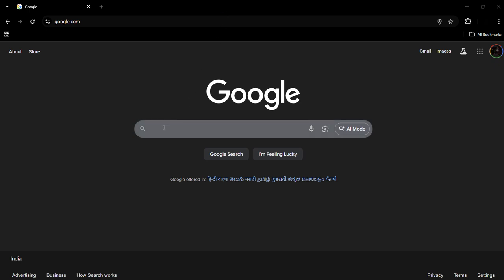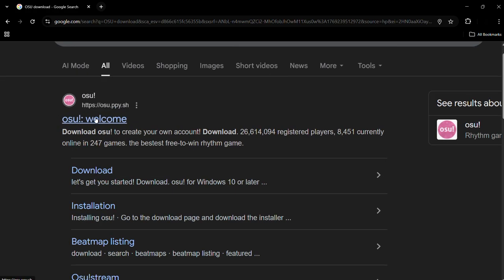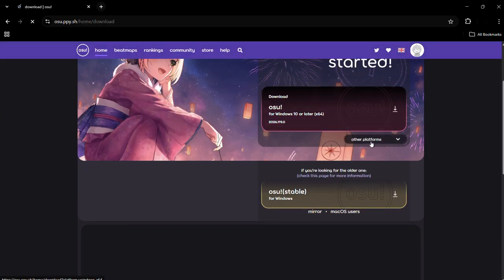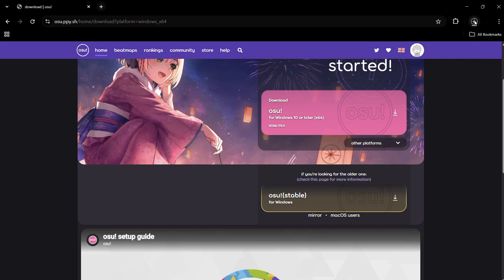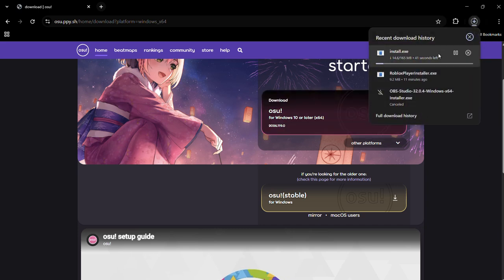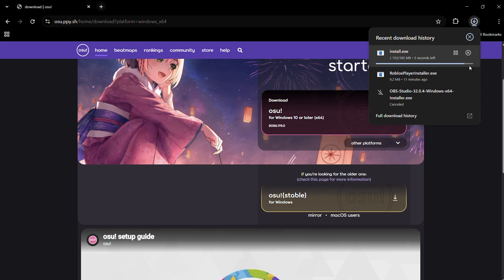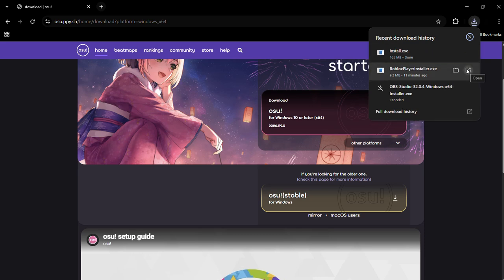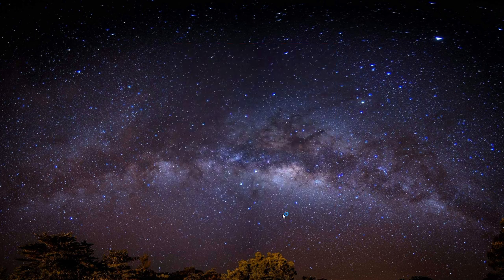How to Download and Install osu! on Windows 11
Click circles to the beat! In this 2026 updated tutorial, I show you how to download and install osu! on Windows 11. Whether you are a rhythm game veteran or a newcomer looking to improve your aim and reaction time, I’ll walk you through the process of setting up both the Stable and the new osu! lazer client, which is now the primary experience for 2026.

With the January 12, 2026 Secure-by-Default update, Windows 11 has introduced "Direct-to-Kernel" audio and input protocols. I’ll show you how to navigate the new Identity Check prompts to ensure your installation is authorized for low-latency performance.

In this video, we cover:

Choosing Your Version: I explain the difference between the classic "Stable" version and osu! lazer. I show you why Lazer is the recommended choice in 2026 for its native Windows 11 optimization and built-in "Liquid Glass" UI.

The Official Download: How to navigate to osu.ppy.sh and grab the 2026 installer. I show you how to avoid unofficial mirrors to keep your account and system safe.

The 2026 "Identity Check": A walkthrough of the new biometric authorization. I show you how to use Windows Hello to verify the installation, ensuring your high-performance drivers are correctly signed and registered.

Liquid Glass UI Setup: A first look at the 2026 interface. I show you how to navigate the redesigned menus and how the new transparency effects interact with your Windows 11 desktop.

Initial Configuration: How to set your resolution, frame limiter (unlimited is usually best for rhythm games), and input sensitivity. I show you how to enable the 2026 Low-Latency mode for the fastest response times.

The January 12 Security Handshake: We look at the new green "Integrity Verified" shield in the game’s options menu, confirming that your installation is secure and ready for ranked play.

[Image showing the osu! lazer 2026 home screen on Windows 11; the 'Download' progress bar is finished, a blue 'Liquid Glass' effect is active, and a green 'Integrity Verified' shield icon is glowing in the corner]

Getting osu! set up correctly is the key to climbing the global rankings.

osu!, How to Install osu! on Windows 11, osu!